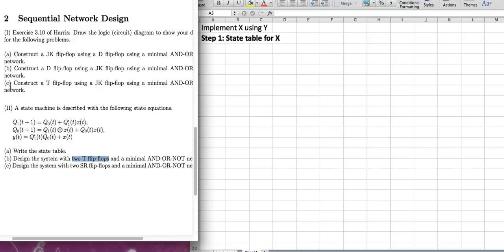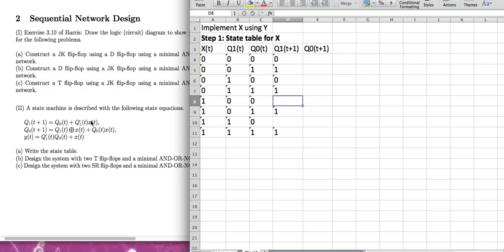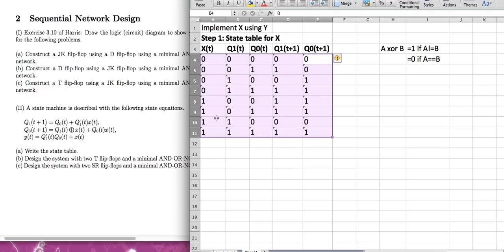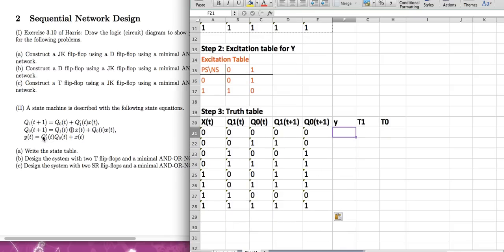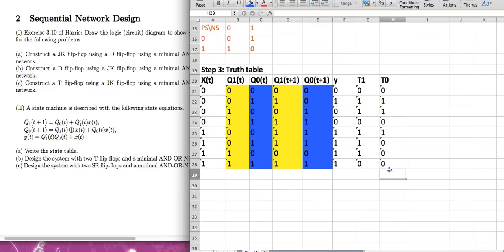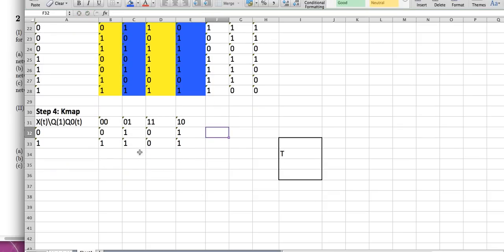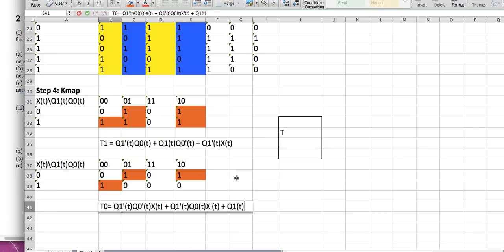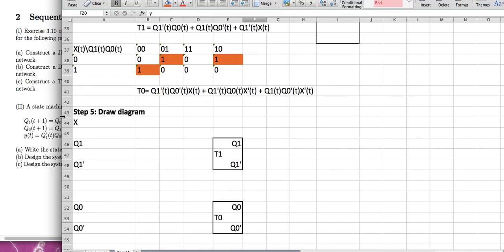CSE 140: Implement X Using Y - Another example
Notes: If they ask for a state table, you can stop at step 1, but include the output y as well! Sorry I left it out in my video.

for extra study notes
University of California, San Diego
CSE 140 - Digital System Design